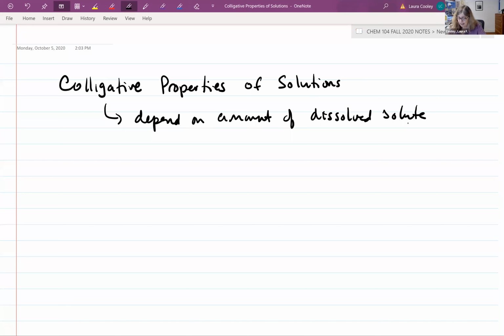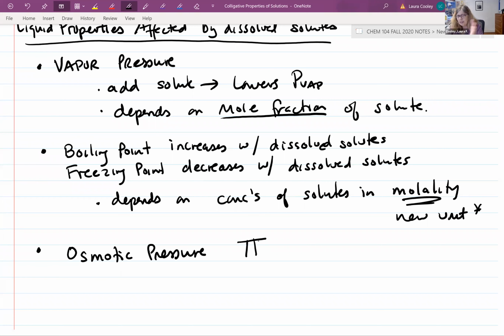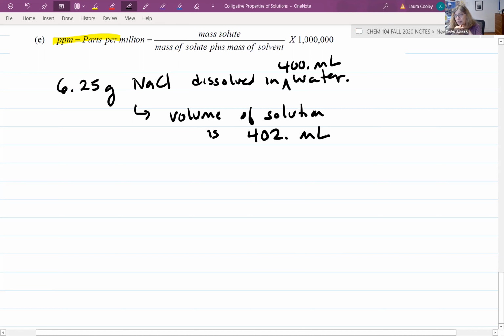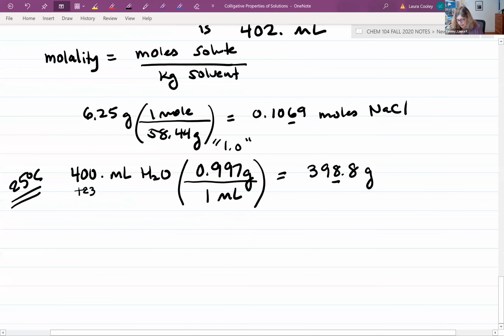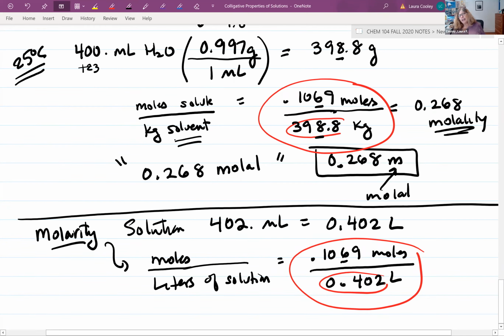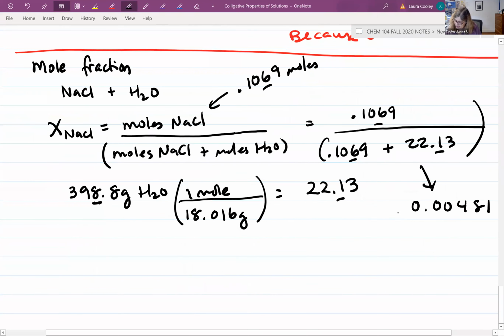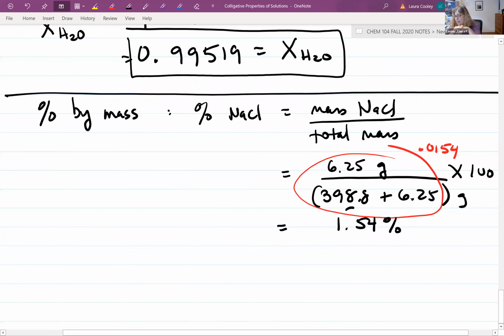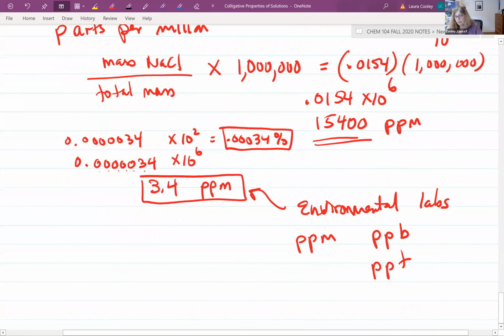Concentration units for Colligative Properties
This video goes through how to calculate molality, Molarity, mole fraction,   mass % and parts per million.    The first three of these are needed when talking about Boiling point elevation, Freezing Point depression, Vapor Pressure Lowering and Osmotic Pressure.
This video was made in 2020, and students in later semesters should ignore the references to dates of quizzes, etc.  Just listen to it for the content.